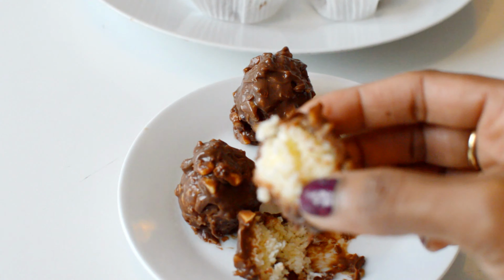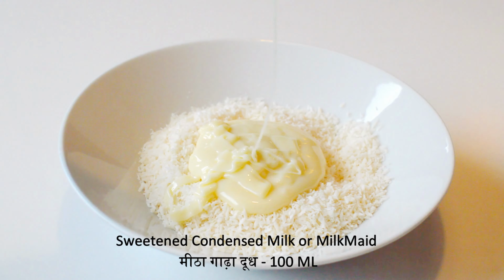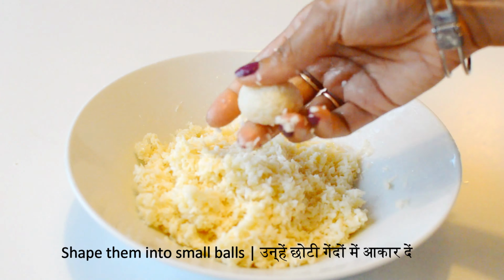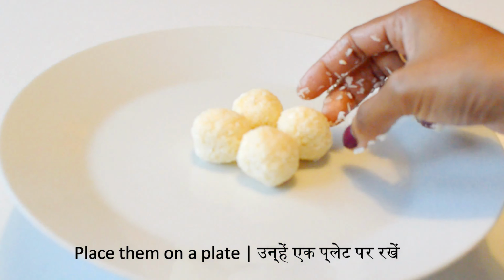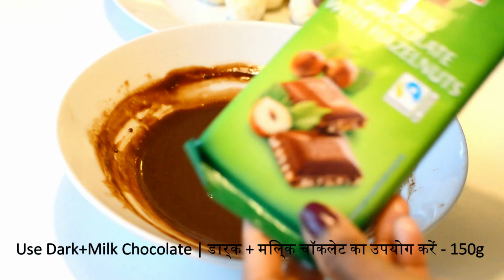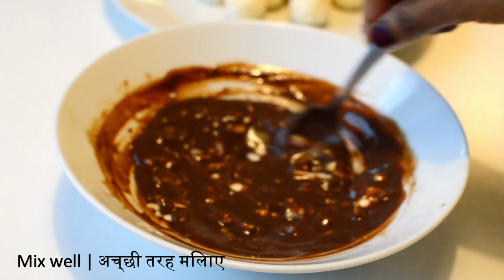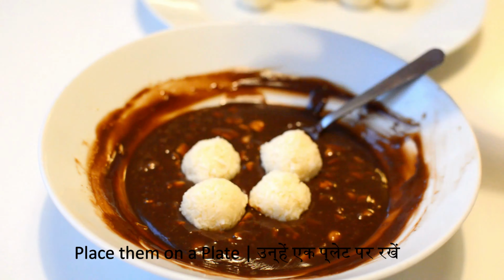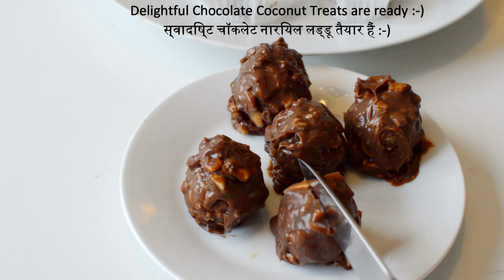Chocolate Coconut Balls |Homemade Ferreo Rocher + Raffaello Chocolate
3-Ingredient Ferrero Rocher and Raffaello Coconut Balls Recipe